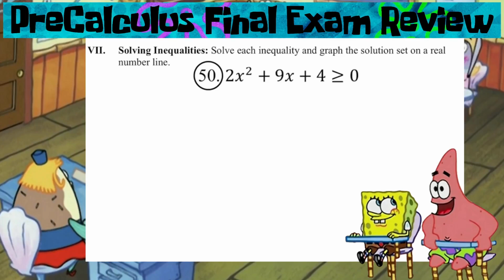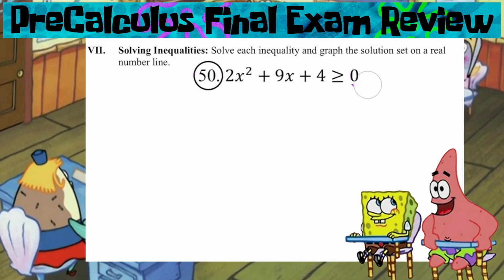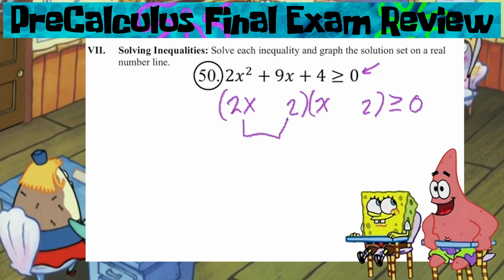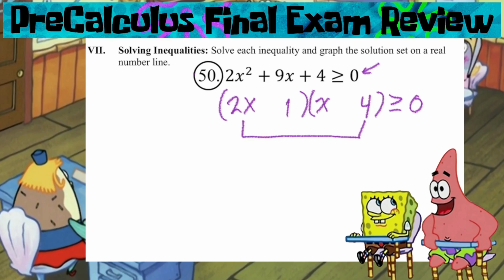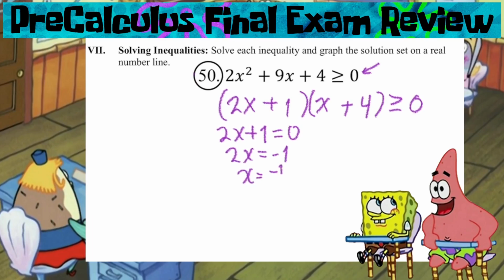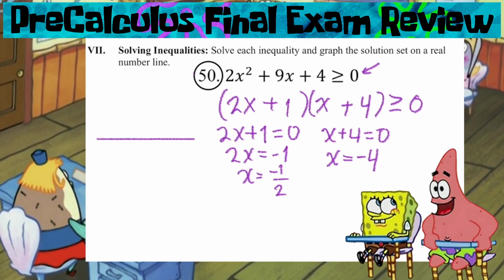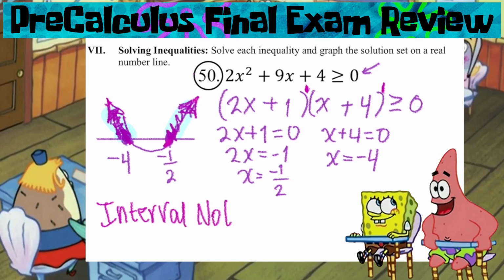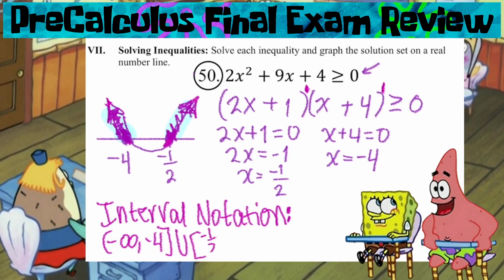PreCalc Final Exam Review: 50: Solve the inequality 2𝑥²＋9𝑥＋4≥0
💛  T
🔗  L

💚  T
🔗  L

💙  T
🔗  L

💜  T
🔗  L